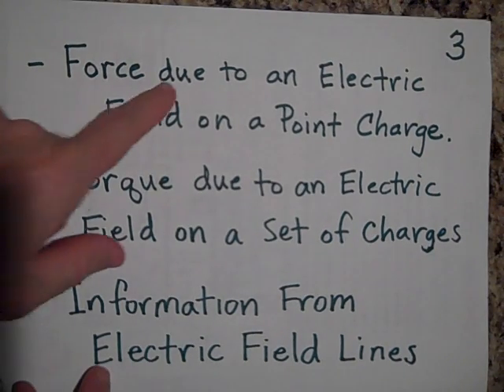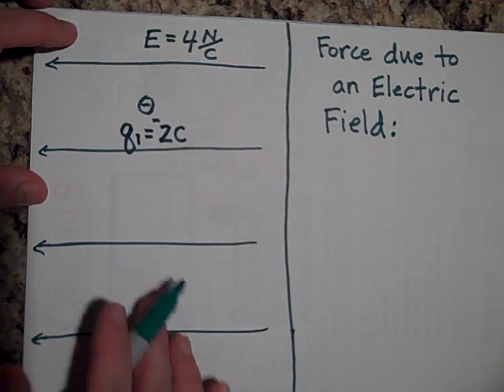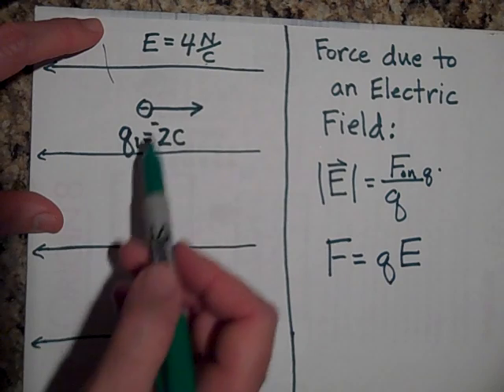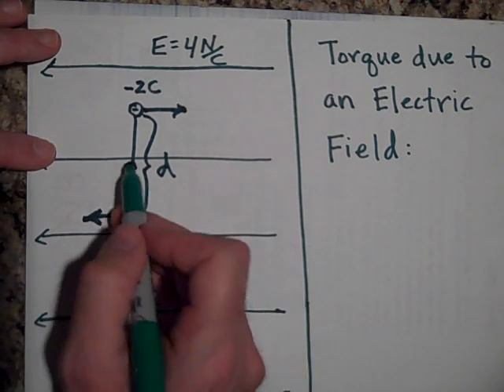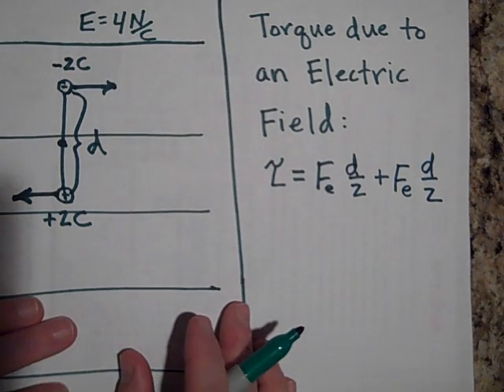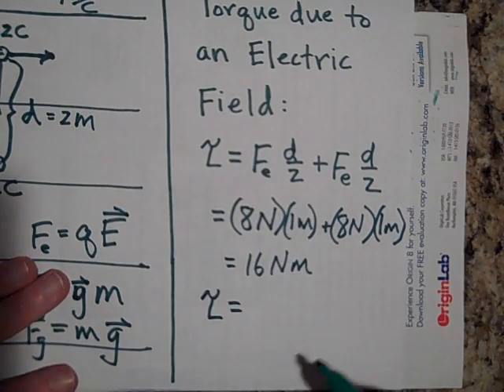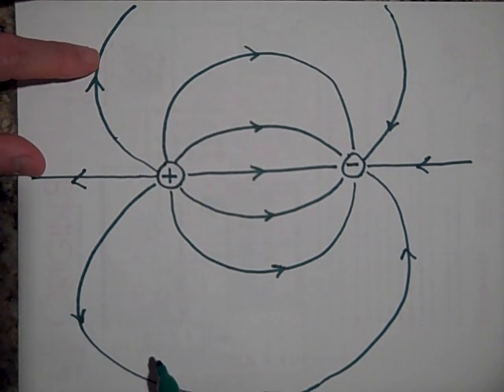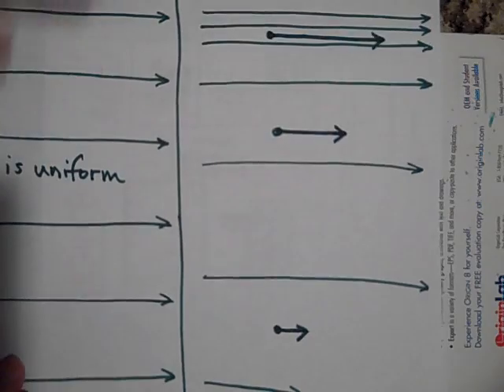Forces and Torques from Electric Fields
Introduces forces due to electric fields, torques due to electric fields, and electric field lines.  This is the AP Physics level.